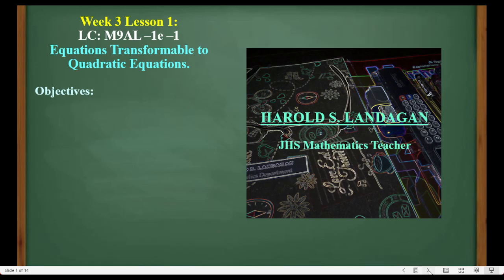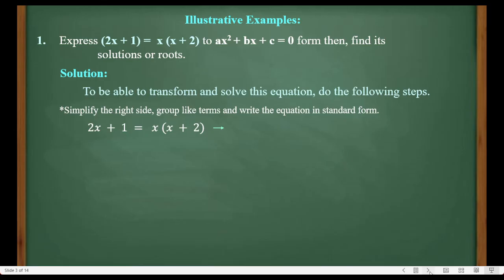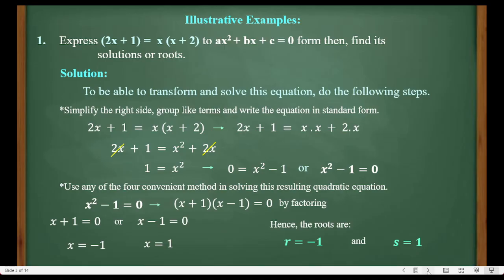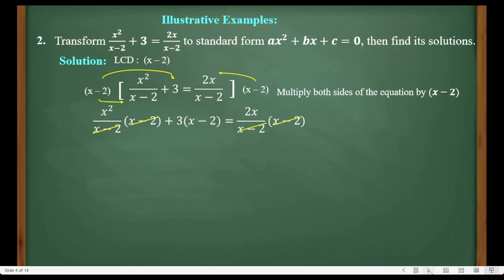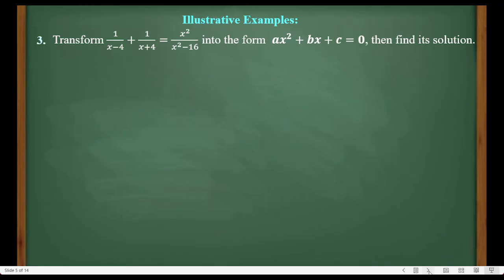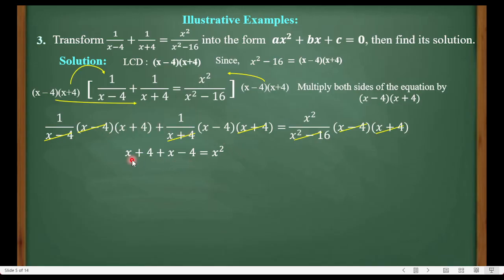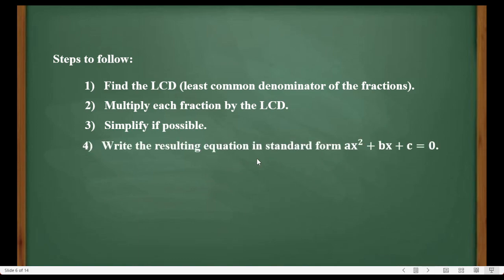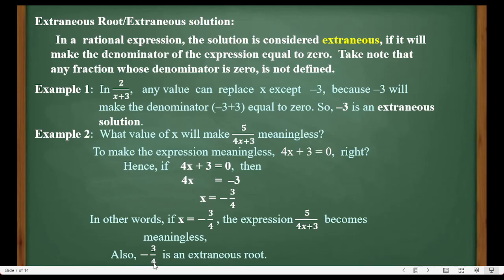Equations that are Transformable to Quadratic Equations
This a Mathematics 9 lesson about those equations transformable to quadratic equations in standard form. In this topic, identifying the least common multiple of the denominator and the presence of extraneous root(s) is(are) also included.